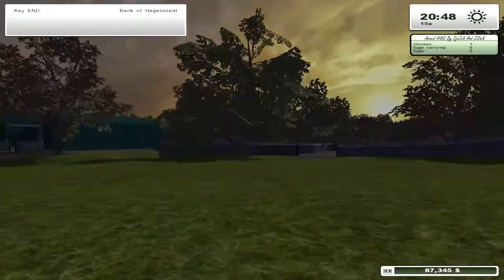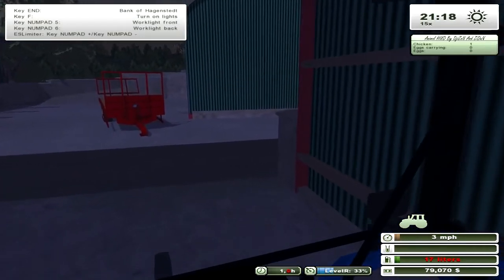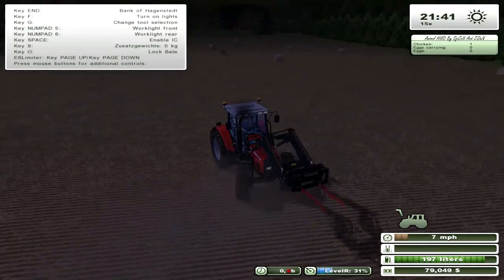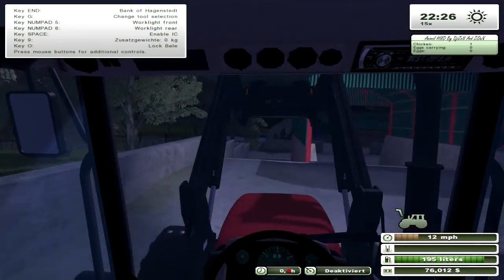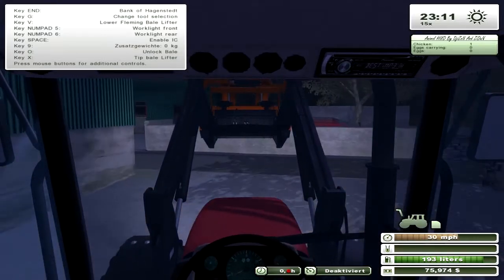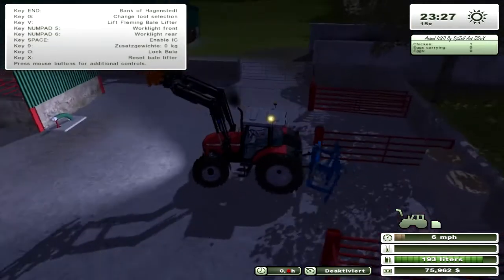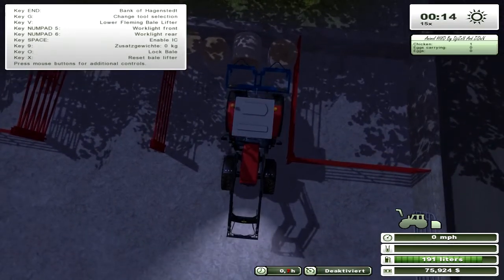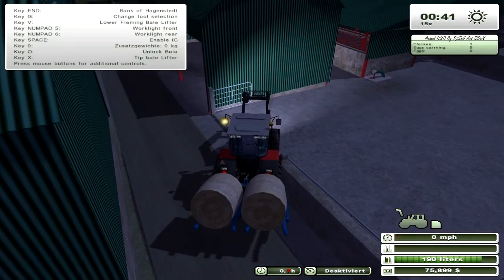Farming Simulator 2013 - Springhill Farm - Ep 3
Welcome,This is a new lets play on a map called SpringHill Farm 2013 Edition.

SpringHill Farm is a Irish based map,The main idea on this map is Cattle and Silage.